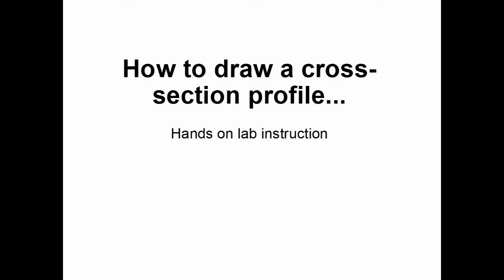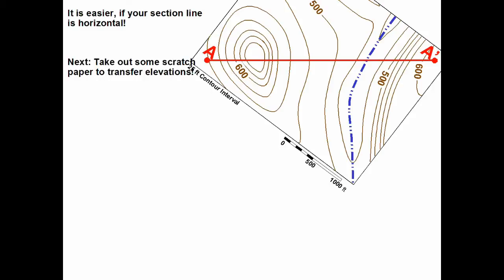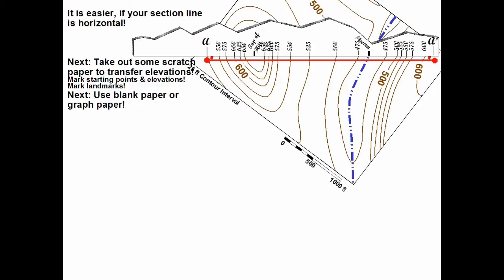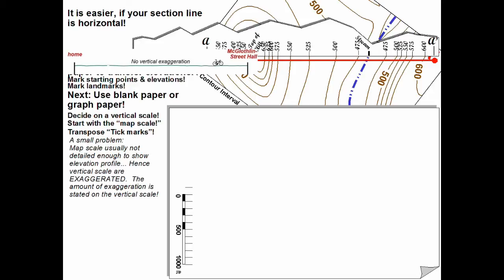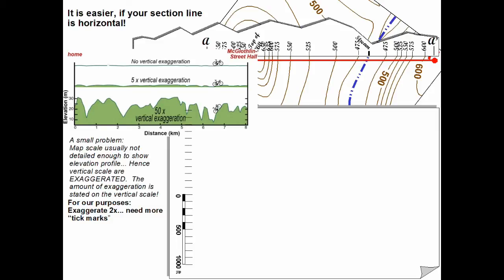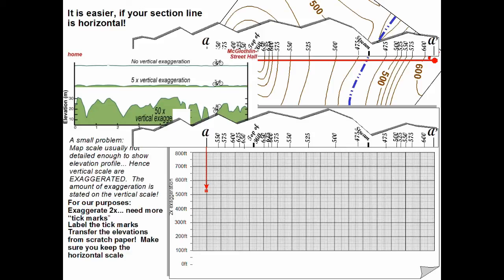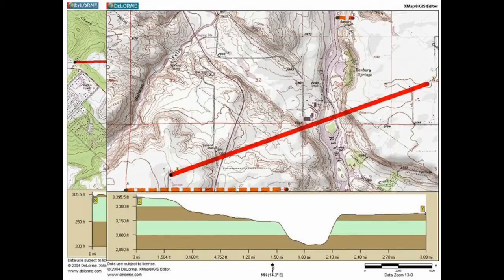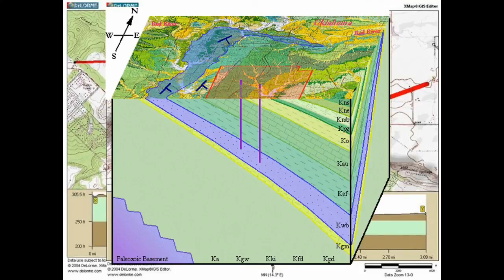GEL1010 Topo Cross Sections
Video lecture explaining how to construct cross sections from a topographic map and uses in geology.